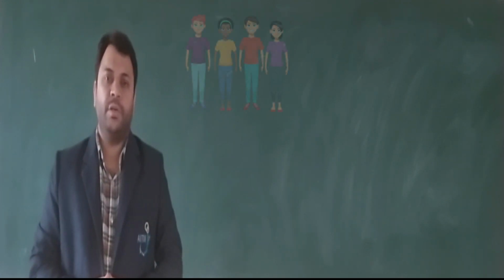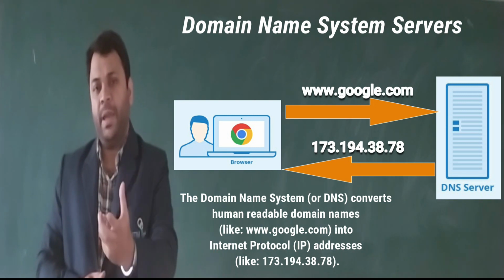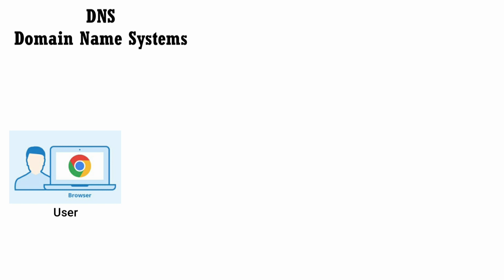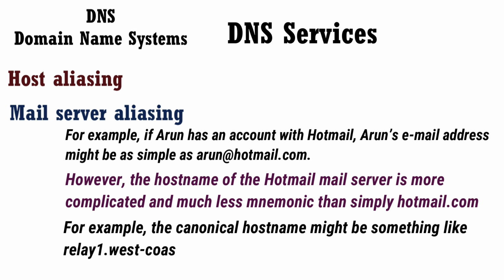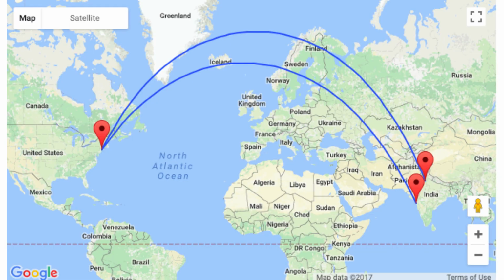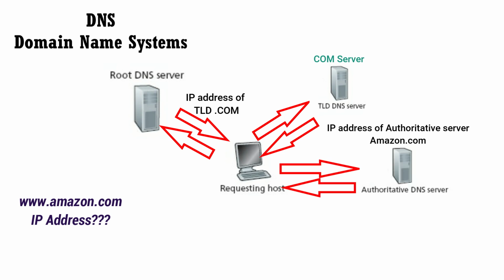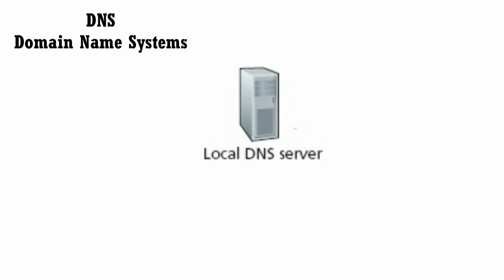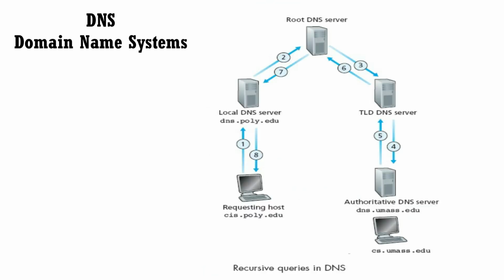DNS | Domain Name System Server | 18CS52| 1.13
DNS - Domain Name Systems